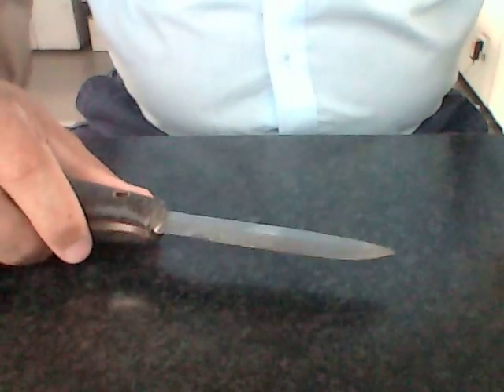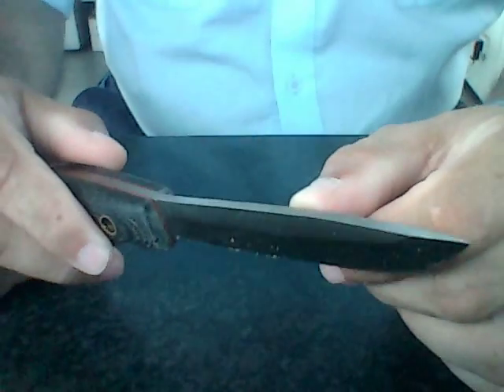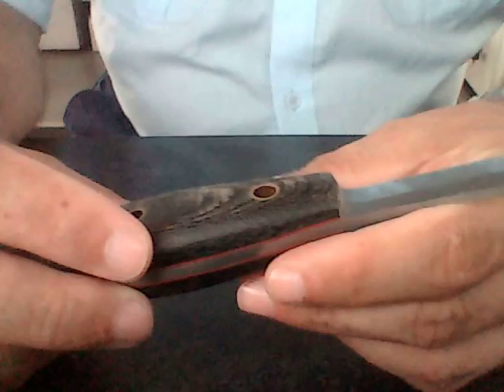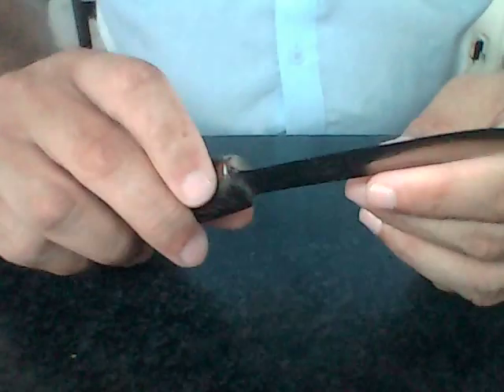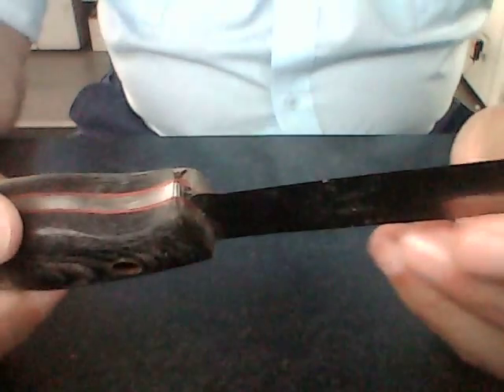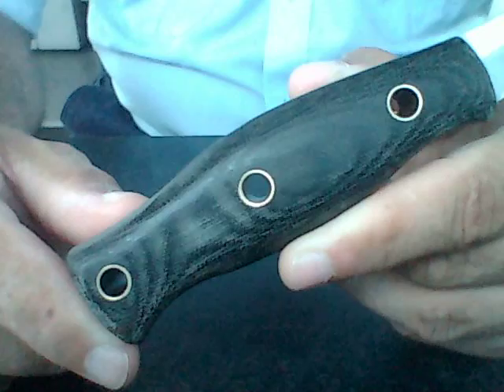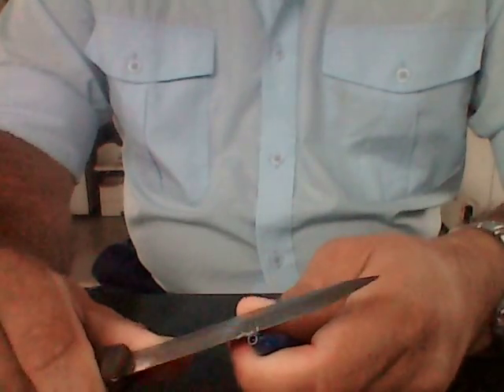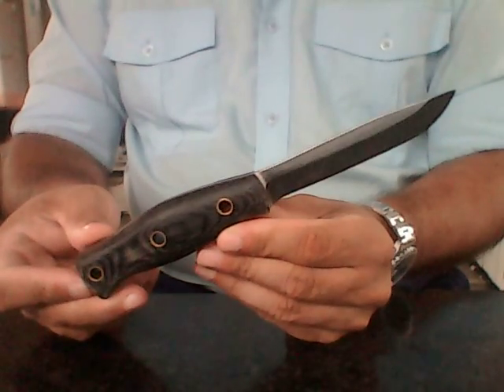Knife review - Wessex Blades Puukko knife (short review)